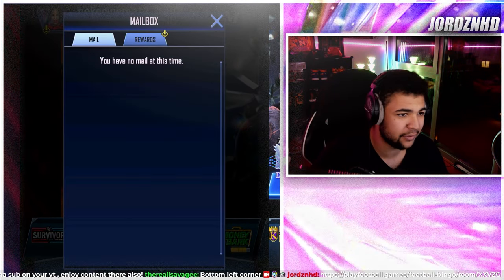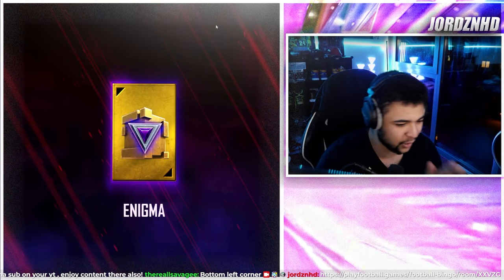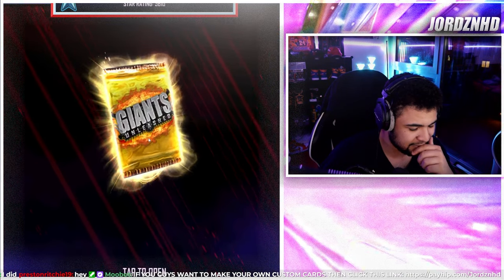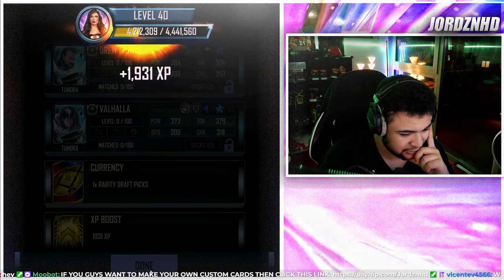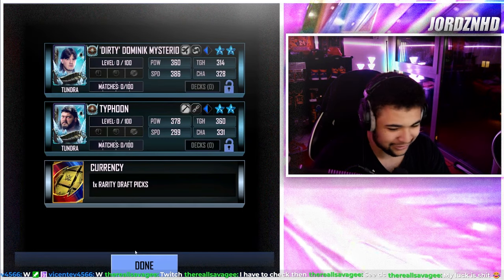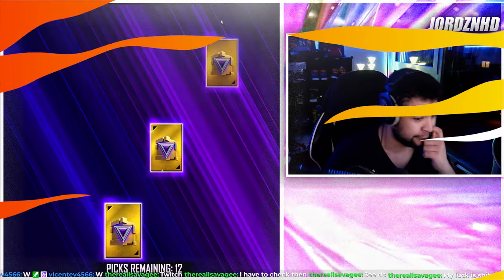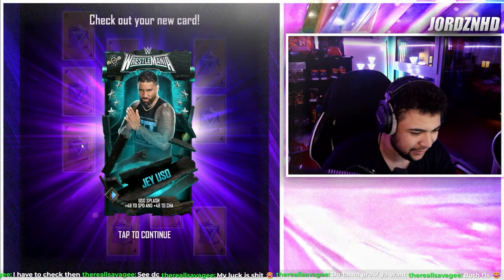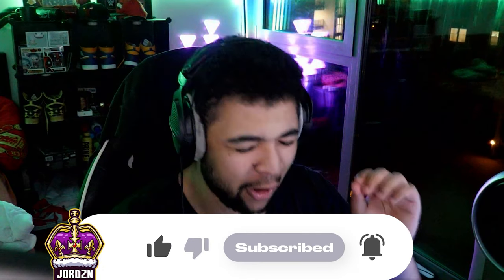HUGE ENIGMA TIER GU REWARDS PACKS PACK OPENING IN WWE SUPERCARD!